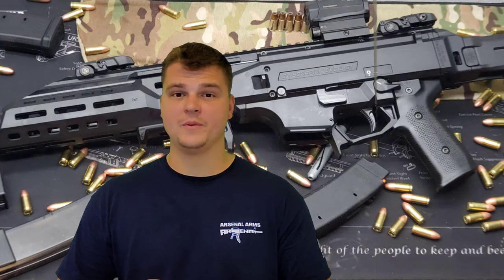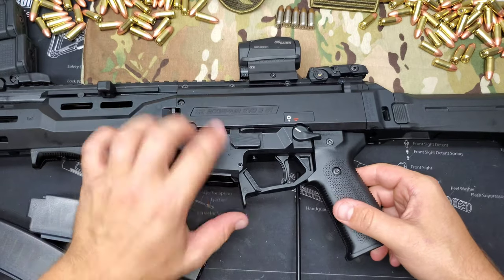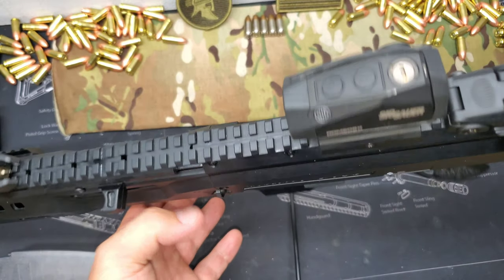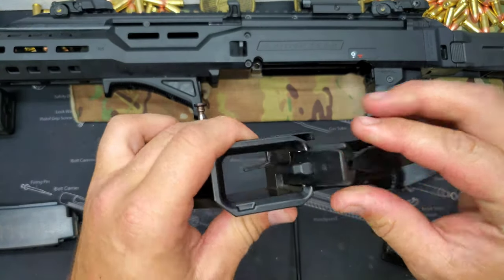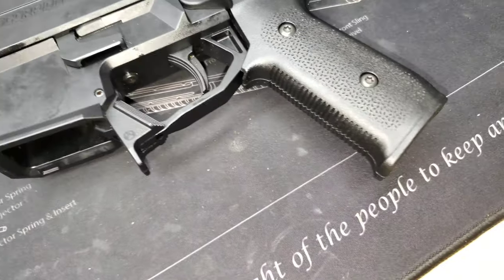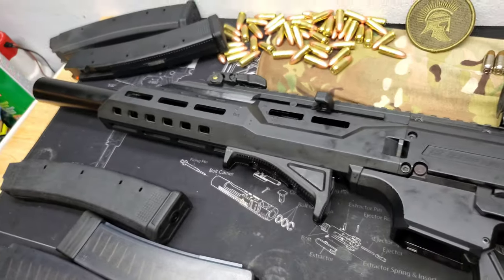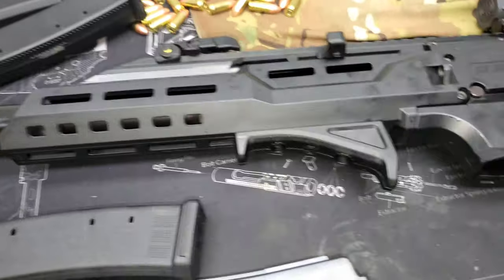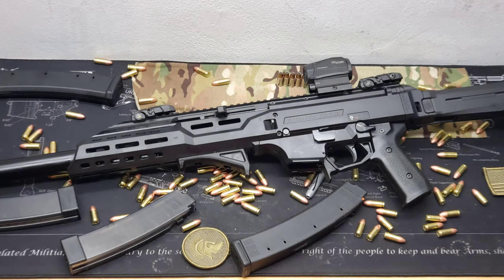CZ Scorpion Review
Alright everyone today I review my favorite 9mm carbine !

I appreciate my subscribers and you all make this channel happen! 🙏

All shooting and reviews are done under extreme precaution and safety. Always treat every single firearm as if they are loaded! ⚠️⚠️⚠️
Do Not Attempt to replicate anything you see in the videos.
Firearms require the utmost respect and self discipline on your behalf to ensure safety.

Music is used with permission through Power Director Pro Studio/CyberLink

My videos are used simply as a review and my opinion of firearms and there functionality.